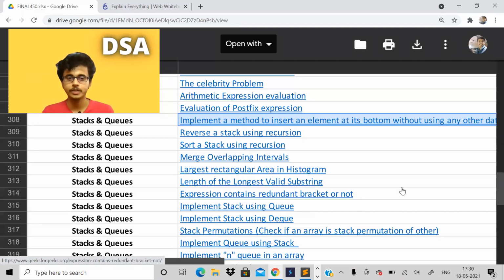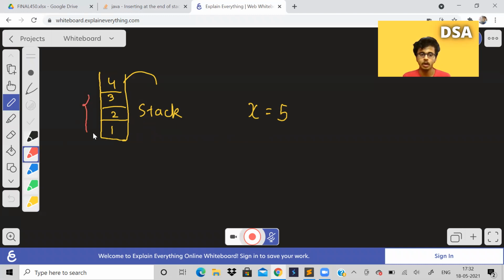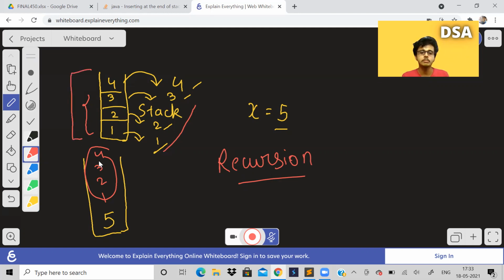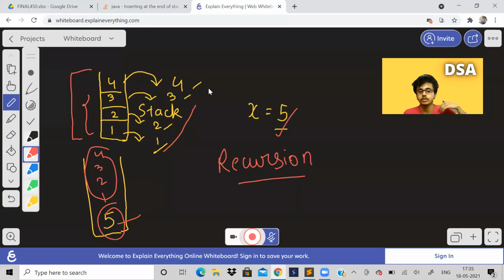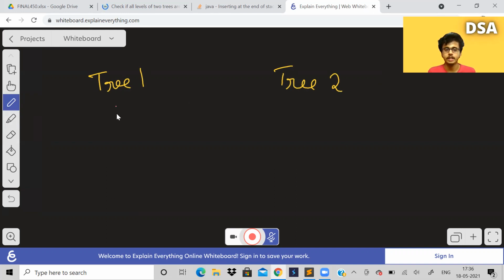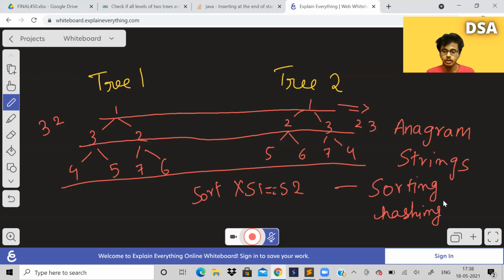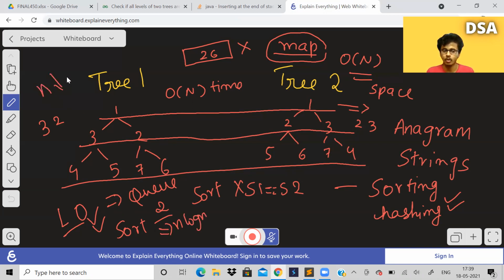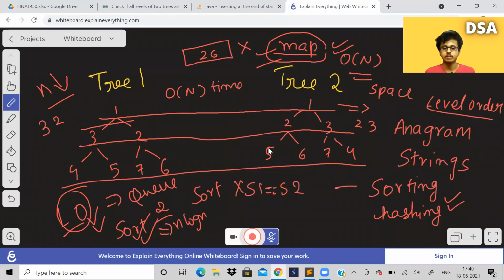Insert element at bottom of stack| Check if levels of 2 trees are anagrams | Love Babbar DSA sheet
Problems:
1. Insert element at bottom of stack: